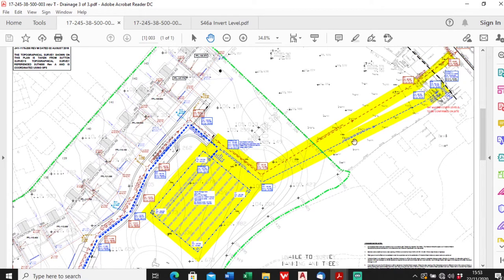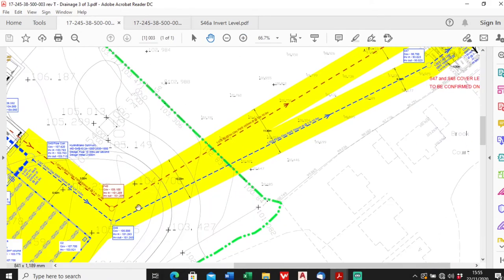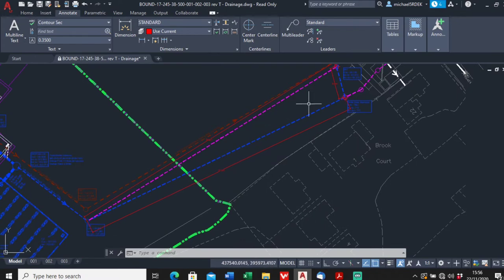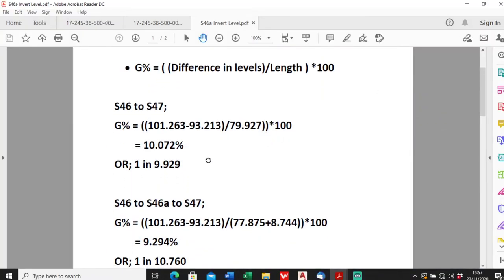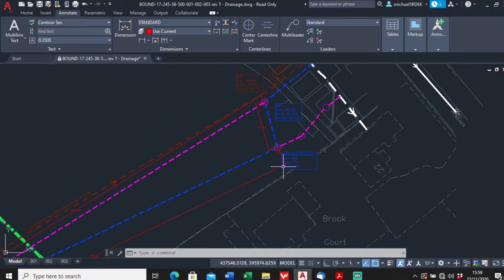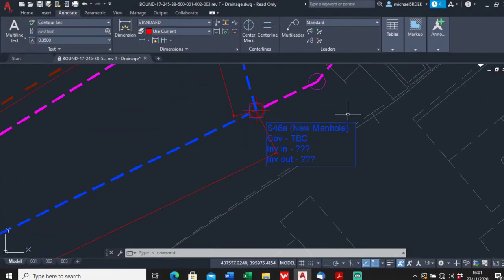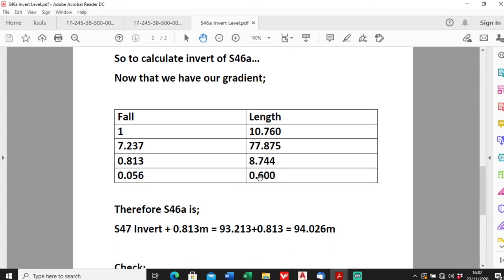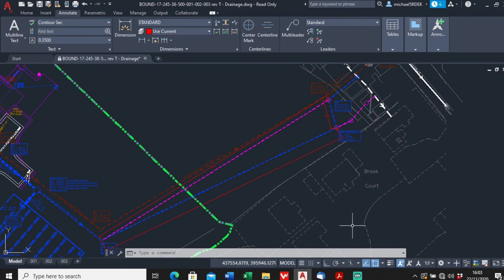Civil Engineering Problem - Gradient Drainage - Level of New Manhole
How to work out the Level of a new manhole.